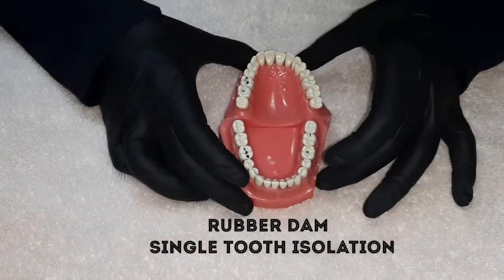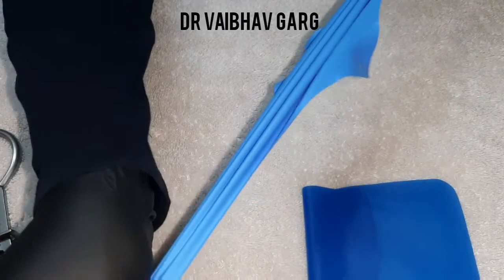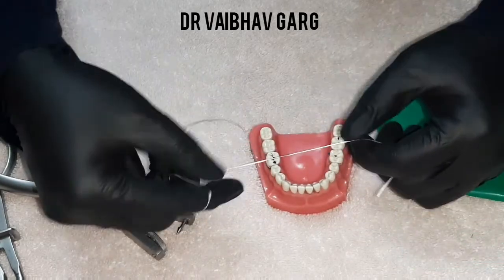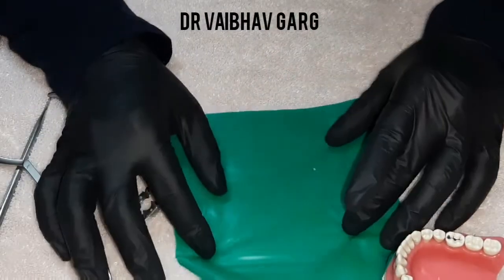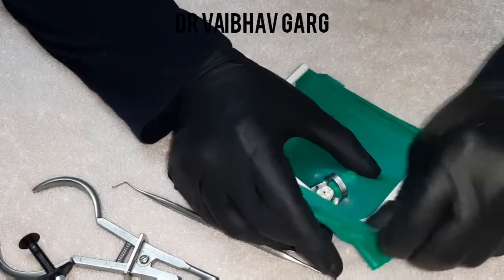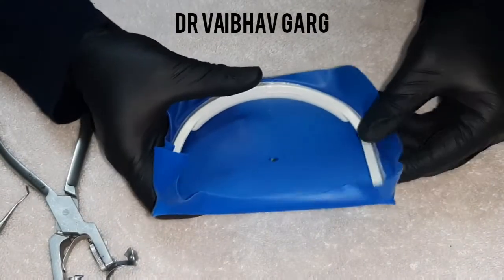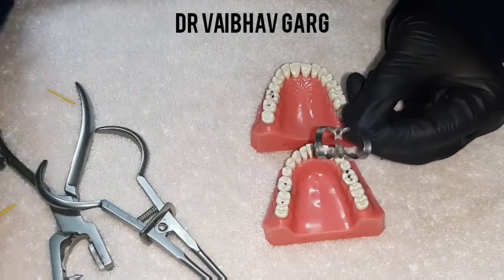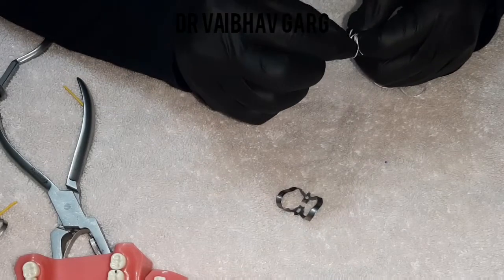RUBBER DAM M3 L1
New Video now Available on YouTube. Comprehensive video lecture on Single tooth isolation, parts of Rubber dam kit, clinical tips and techniques for effective isolation and unique Time saving method of Rubber dam placement.
VirtualTraining in Endodontics. It is a 12 weeks module with Video lectures, assessments and personal mentorship over a period of 3 months. CovidTimes UtilizeTime UnlockPotential EndodonticTraining 12weeksmodule 22hrsplus22hrs .